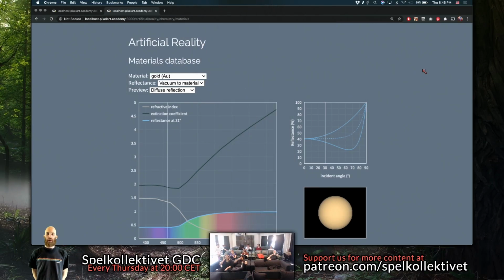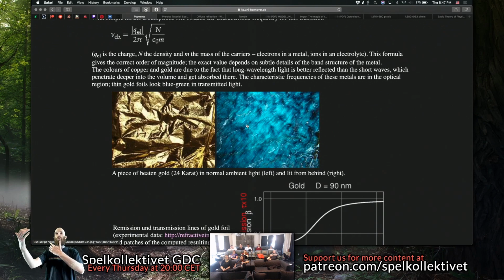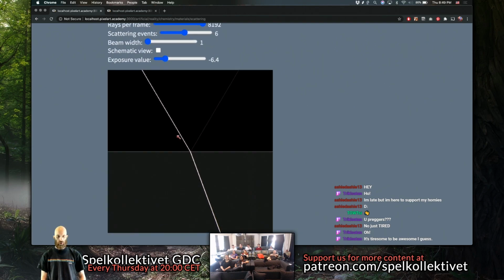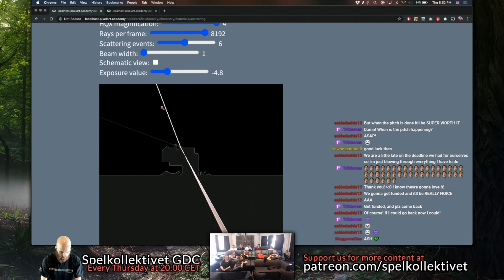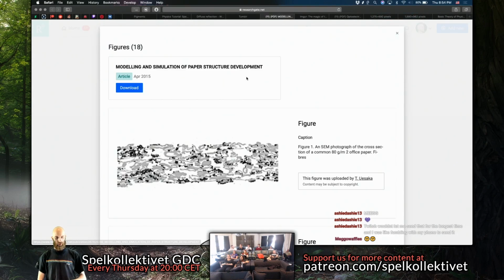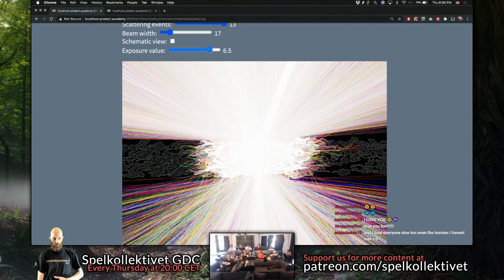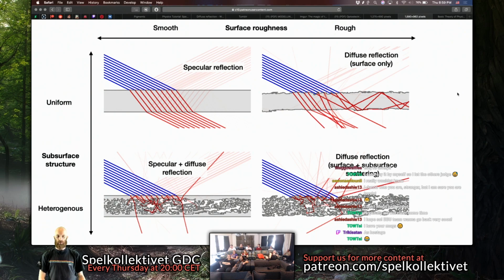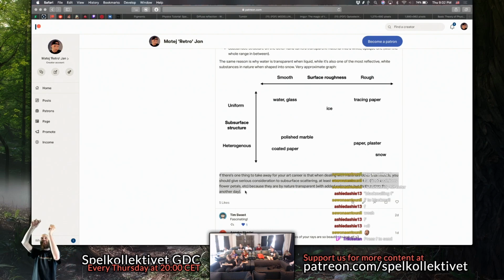Two types of diffuse reflection - Matej Jan - SGDC (2020-07-16)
Follow & support Matej Jan!